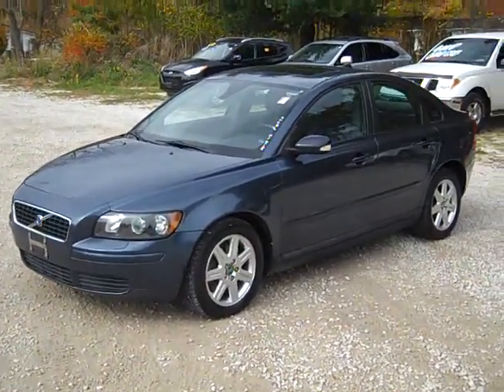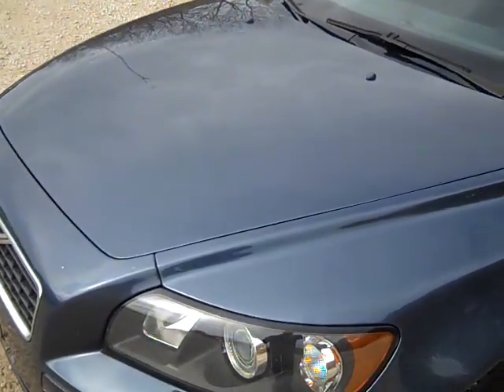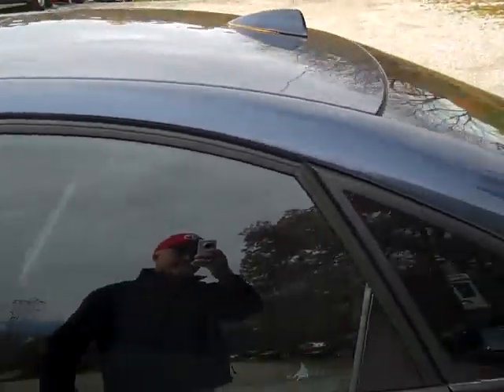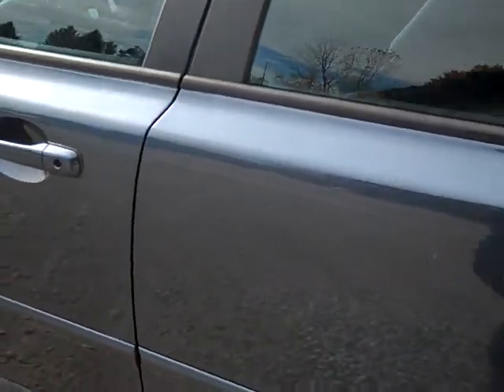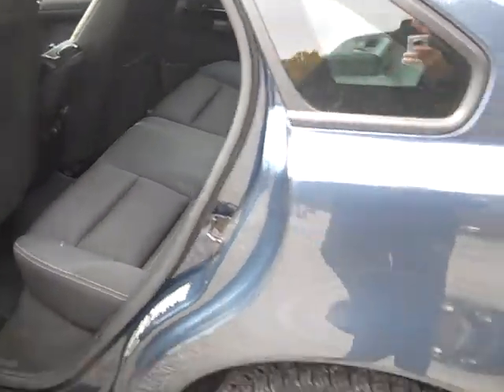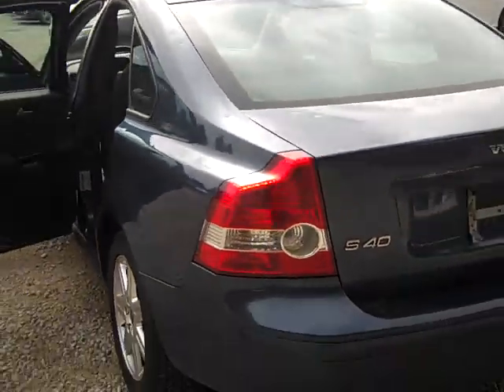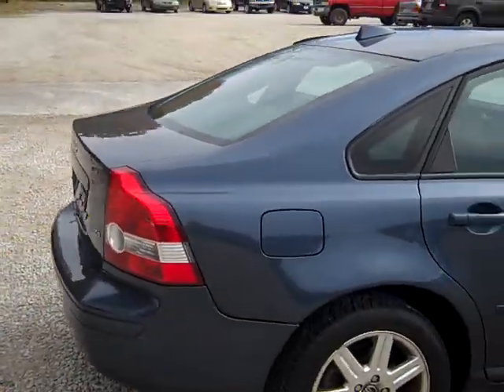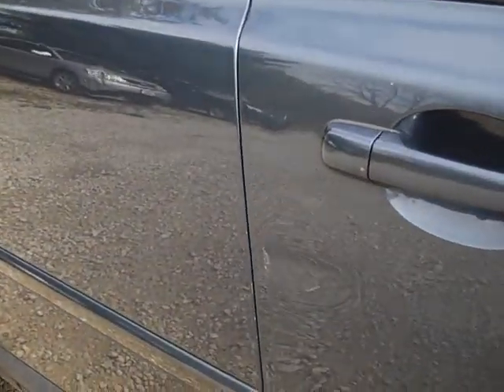Frank Lawson, sales professional at Summit Toyota of Akron, demonstrates the Volvo S40.